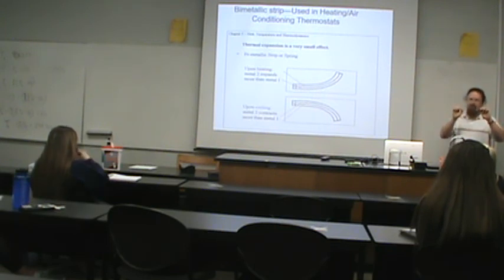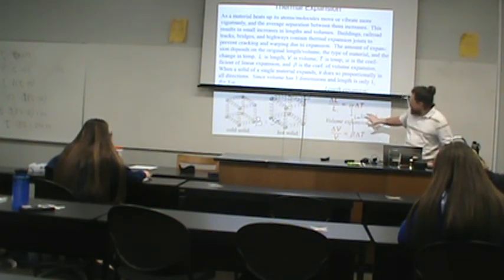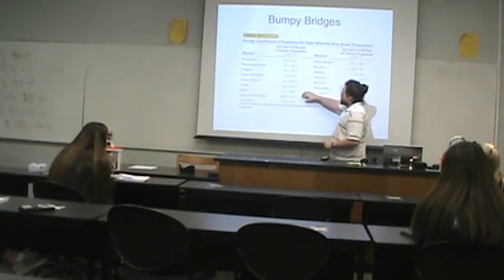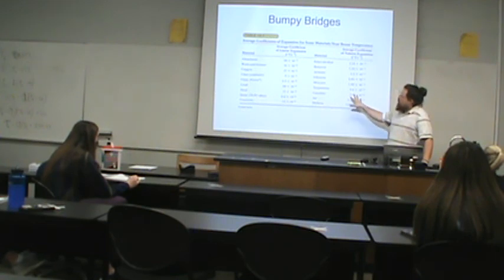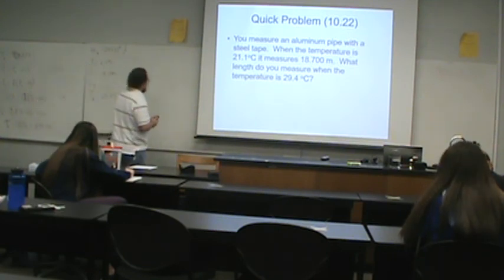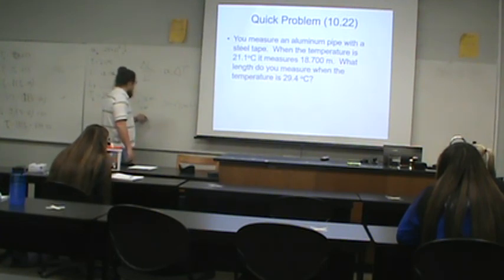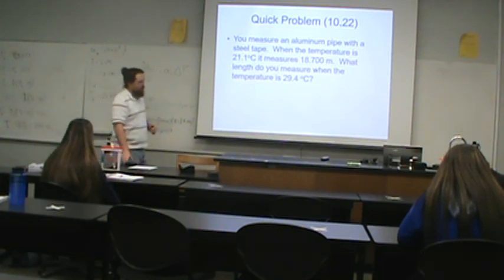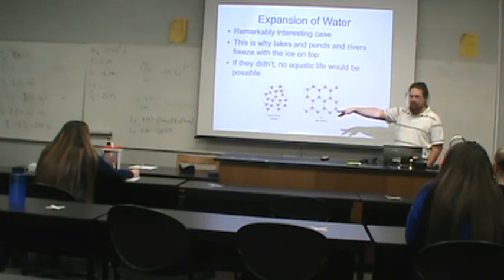Phys1510 Spring 2021: E Lecture 1/29: Thermal Expansion